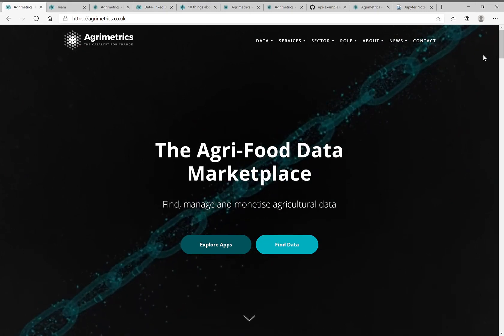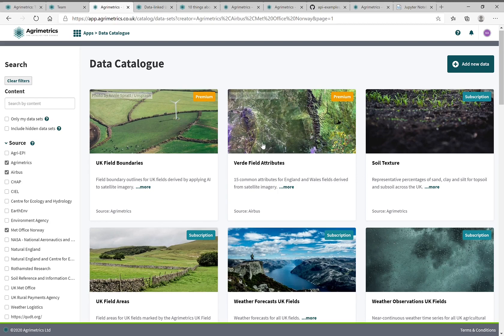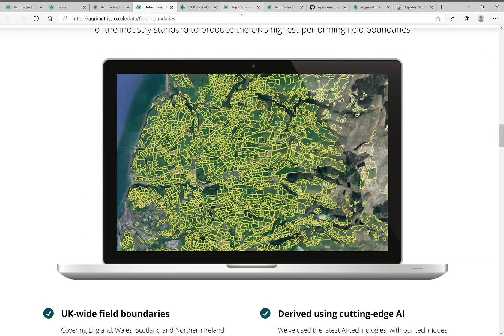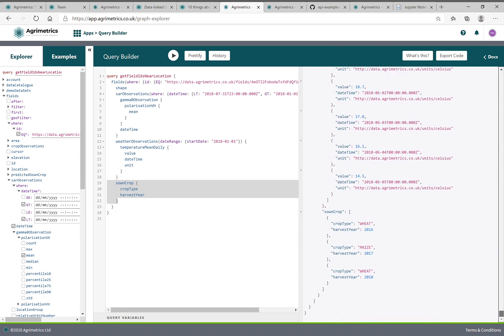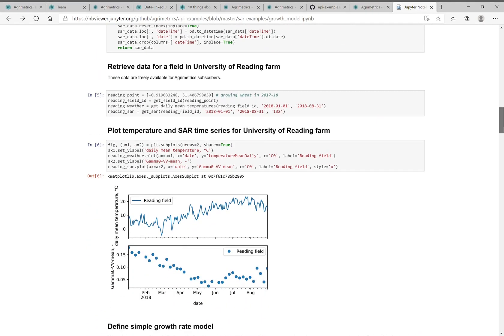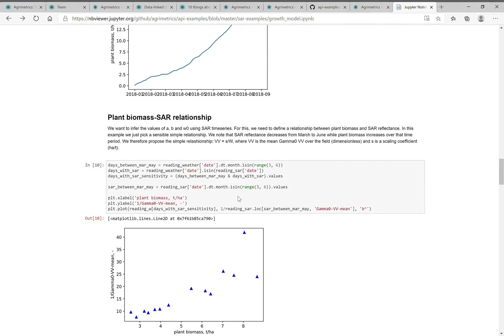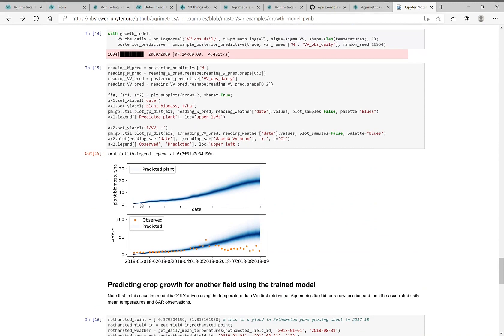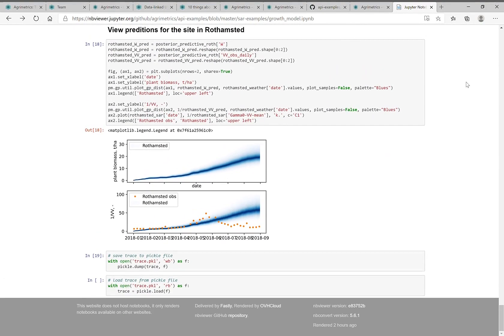105 Harnessing Sentinel 1 to train crop growth models for real time forecasting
Matthew Smith